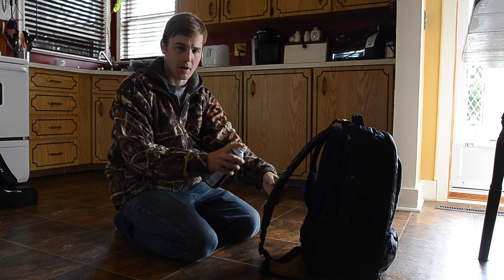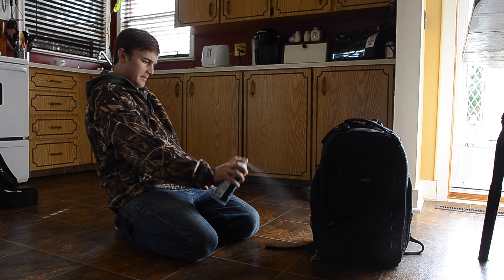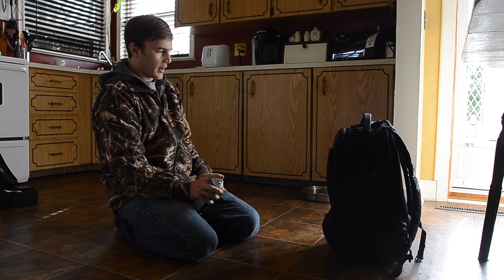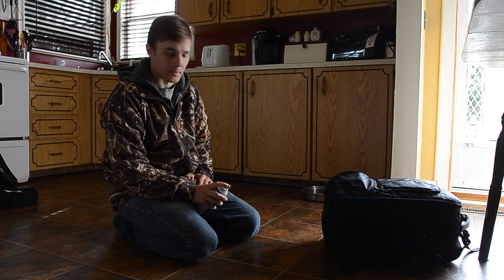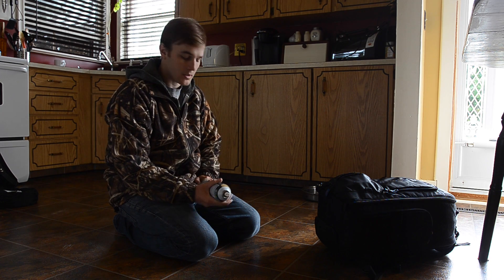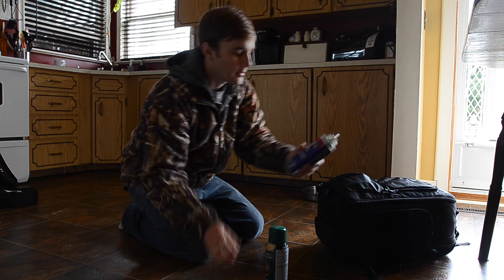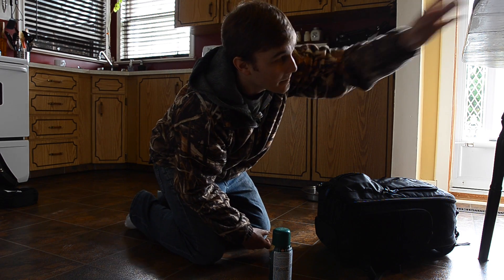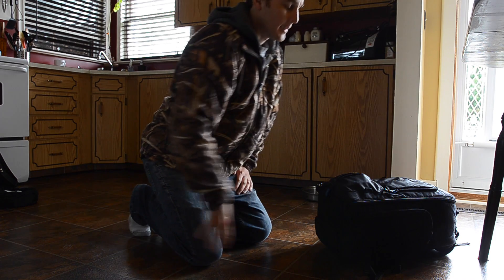Water Repellent On My Think Tank Bag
How I keep my bag clean and dry.